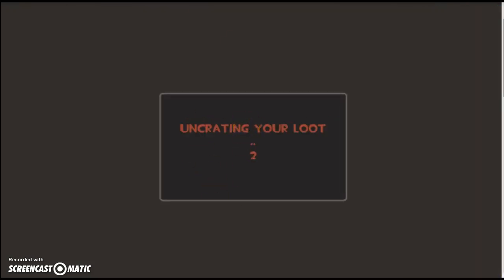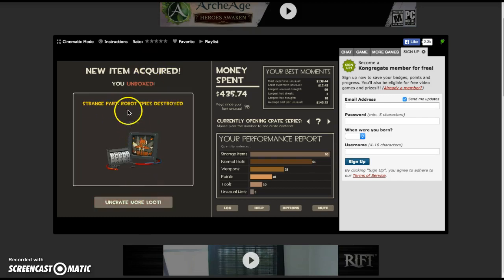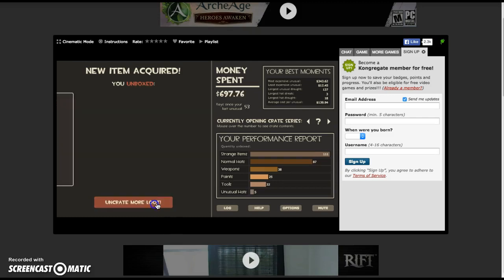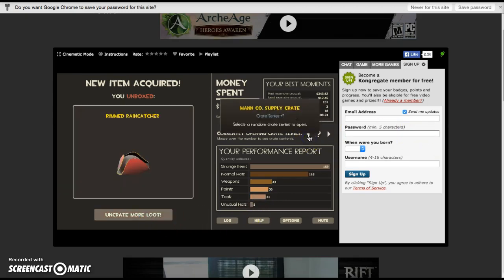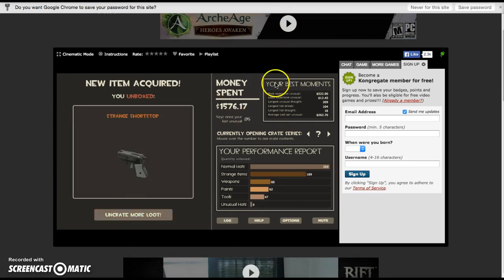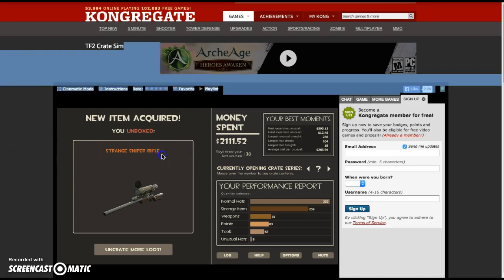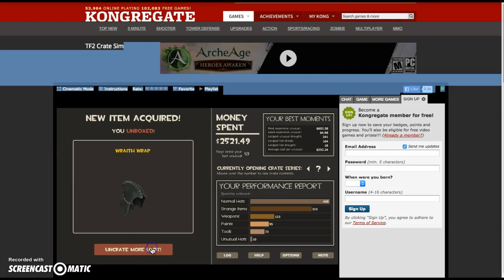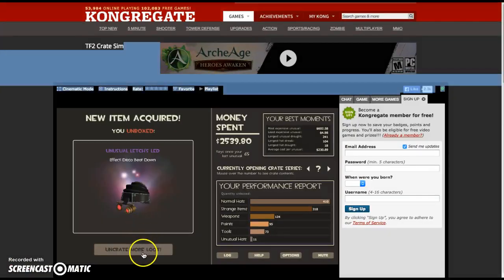Tf2 Crate Simulator!!